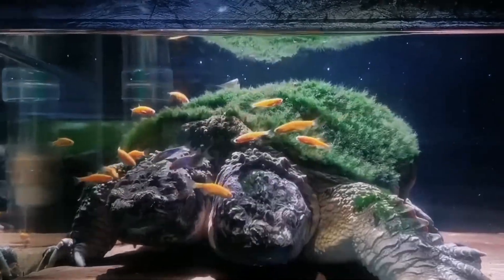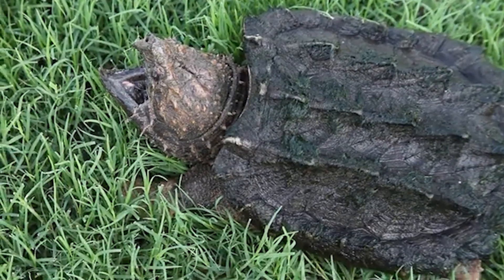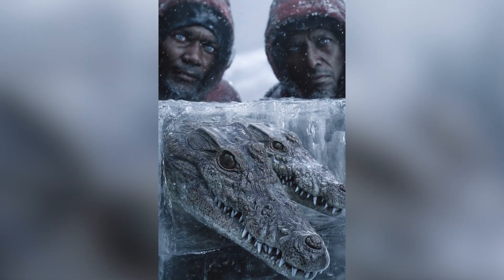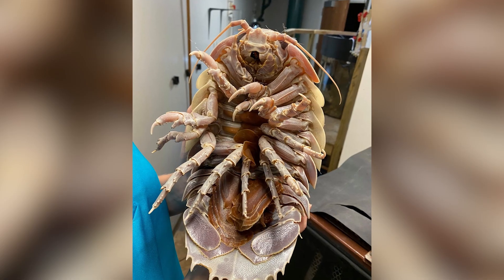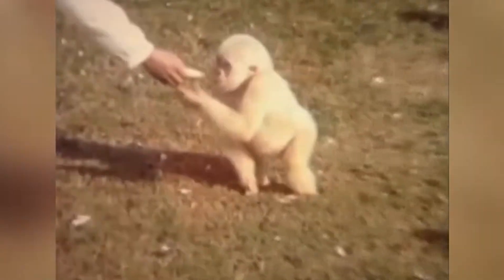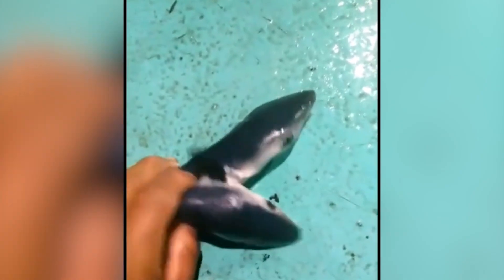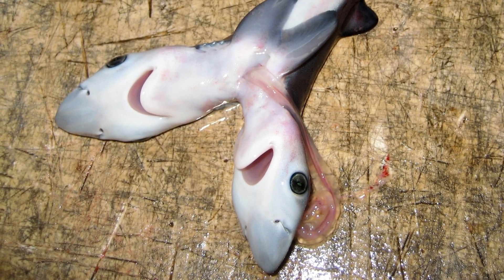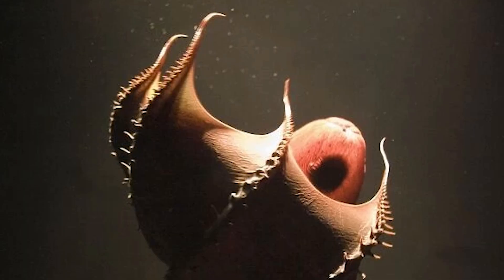Disturbing Mutant Creatures That Science Can’t Explain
Around the world, researchers have encountered strange mutated creatures with features so bizarre they defy every biological rule we know. Are they natural anomalies, unknown species, or something science still can’t explain? These are the most disturbing and mysterious mutations ever recorded — and the truth behind them is even stranger than the photos.